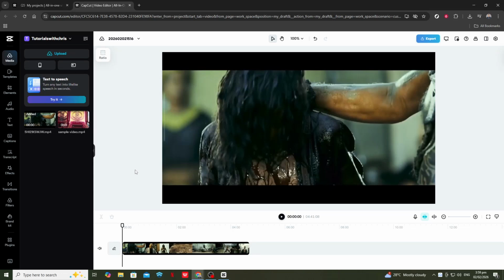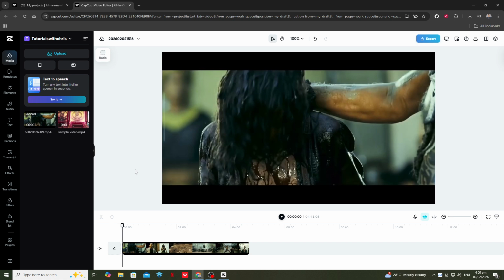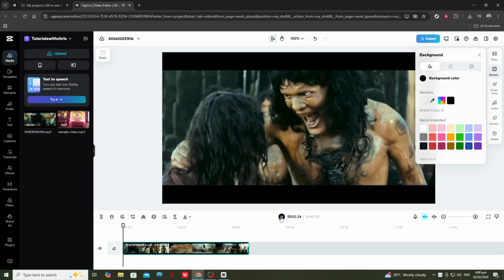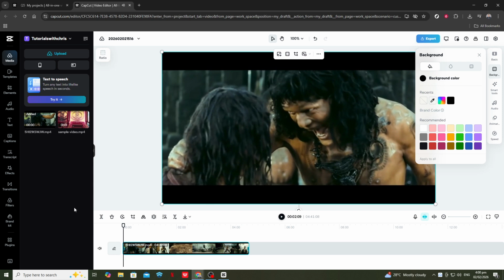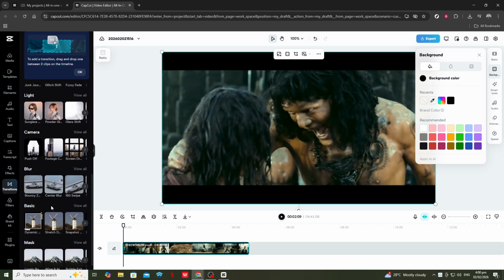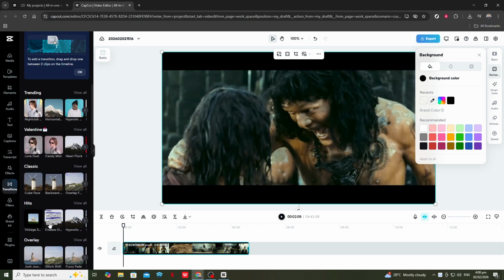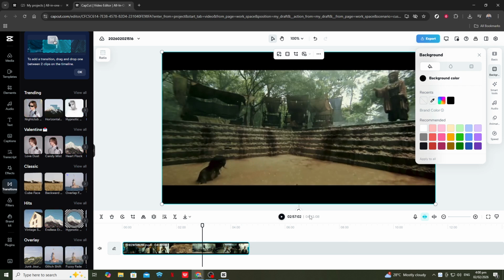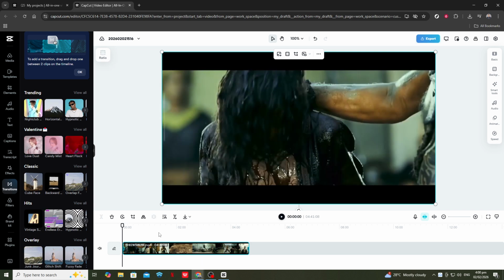How to make smooth transition in capcut (Latest Update)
How to make smooth transition in capcut

Learn how to create smooth and professional transitions in CapCut with this step-by-step tutorial. Whether you’re editing a TikTok, Instagram Reel, or YouTube video, smooth transitions help your clips flow naturally and keep viewers engaged. This guide covers the best transition effects, how to adjust duration and speed, and how to sync transitions with music beats. You’ll also learn advanced techniques like using keyframes, masking, and overlay effects to create seamless motion between clips. Perfect for beginners and experienced editors, this tutorial helps you make your videos look polished and cinematic using CapCut’s powerful editing tools.